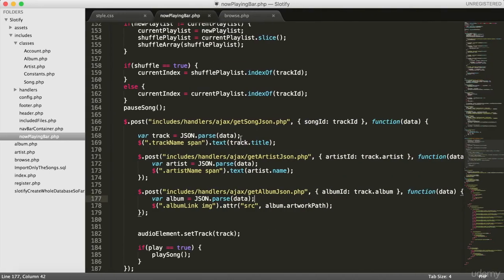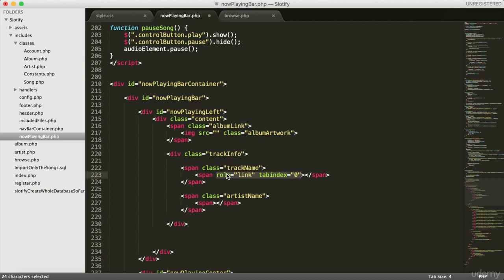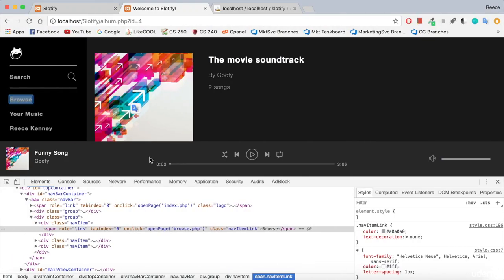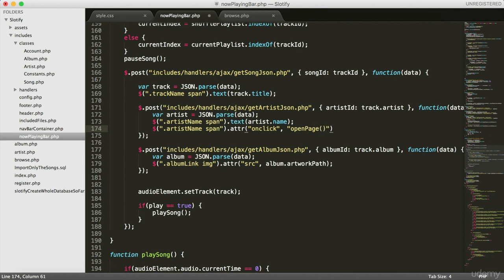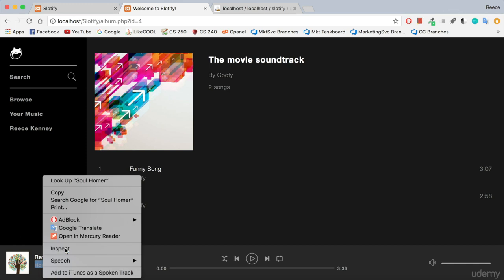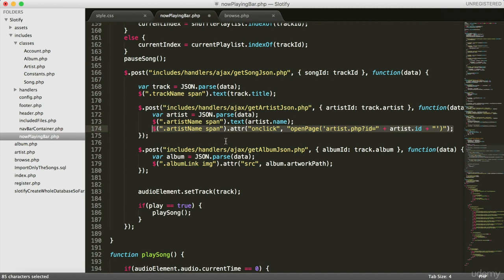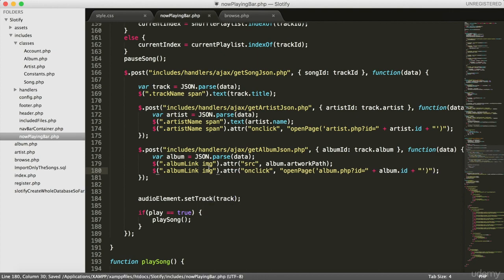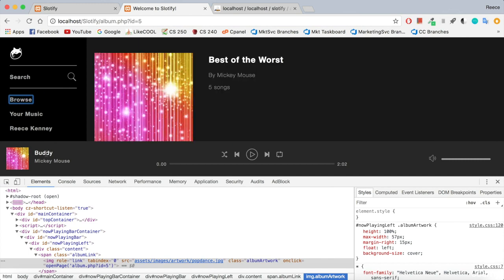Lesson 125 Now playing bar links